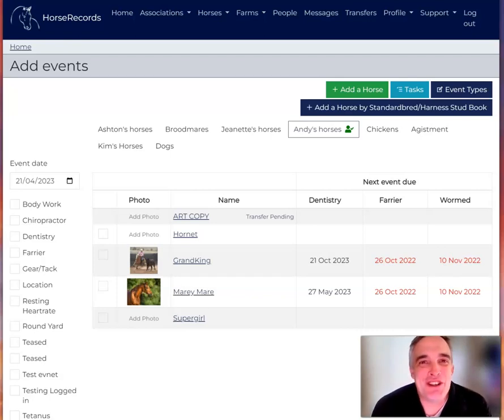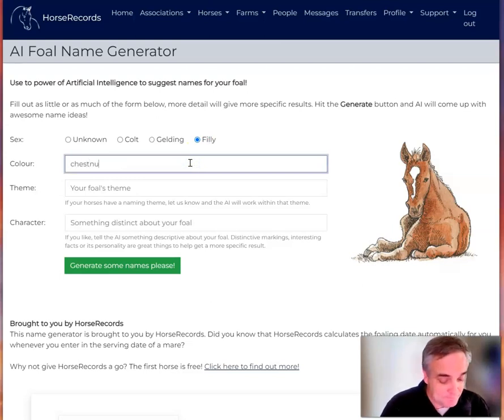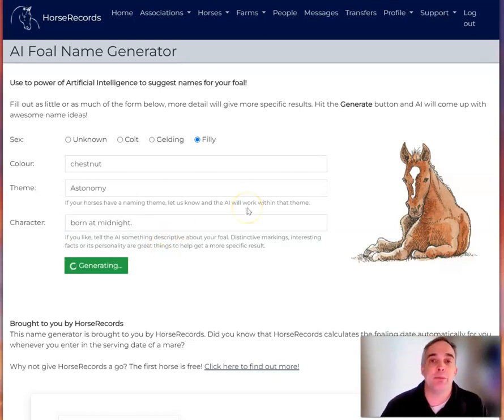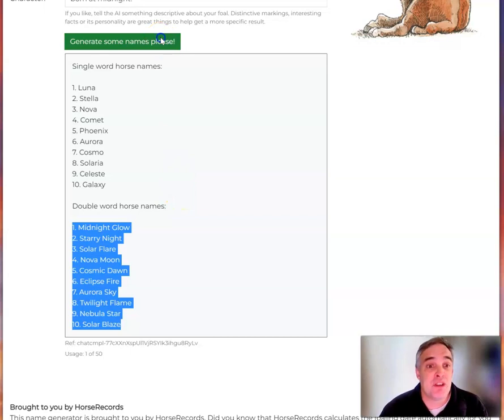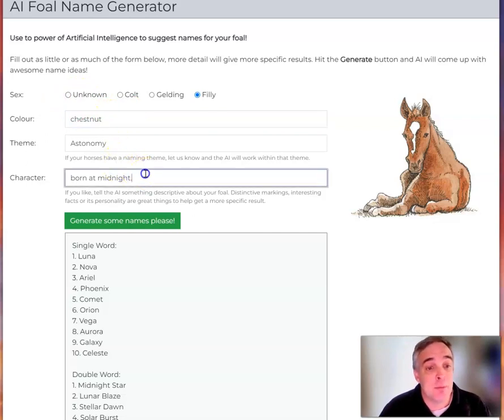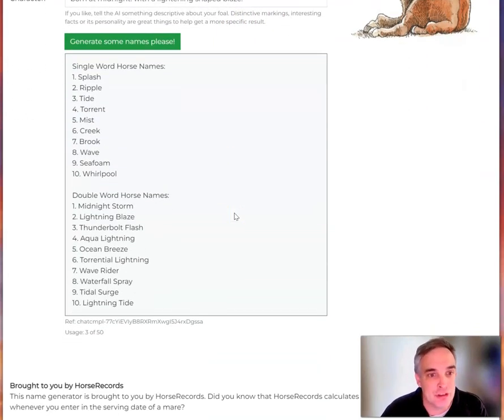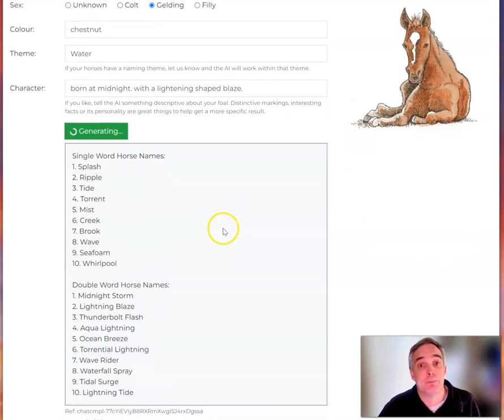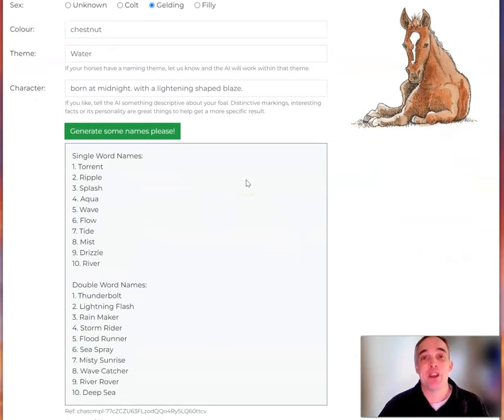Foal Name Generator - powered by Artificial Intelligence!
Looking for the perfect name for your new foal?

Look no further than HorseRecords' Foal Name Generator!

Our innovative software uses the power of Artificial Intelligence to suggest unique and creative names for your precious new arrival.

Whether you're looking for something traditional or something a little more unconventional, our Foal Name Generator has got you covered.

Try it out today and give your foal the perfect name!